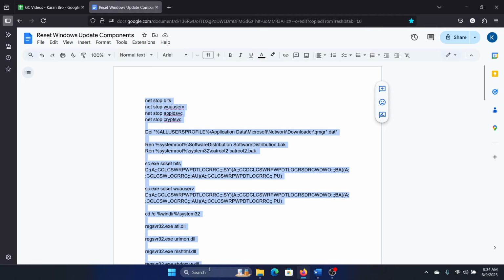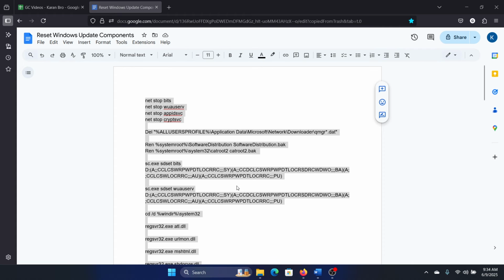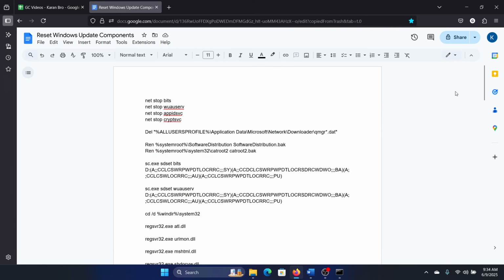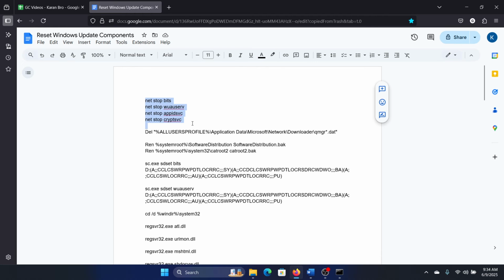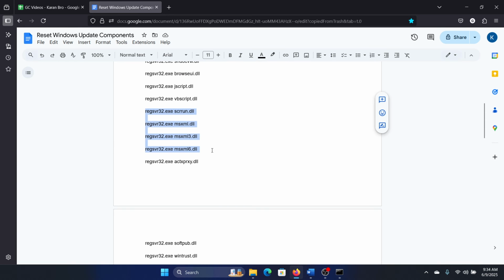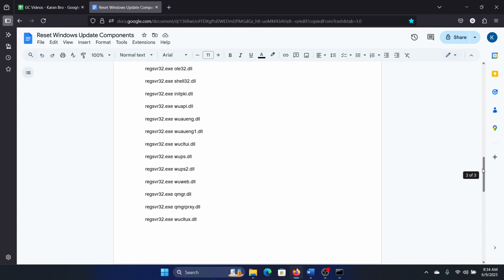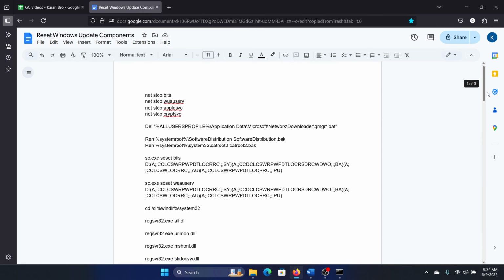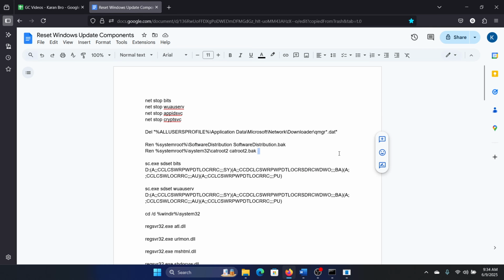How to Fix Windows Updates Stuck at 0% In Windows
Video Title: How to Fix Windows Updates Stuck at 0% In Windows

If you wish to Fix Windows Updates Stuck at 0% In Windows, then please watch this video.